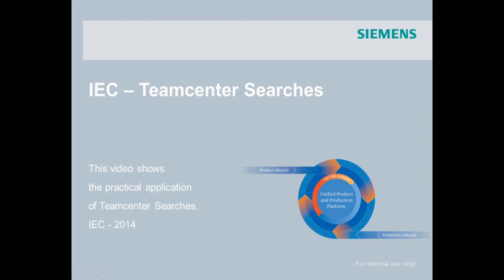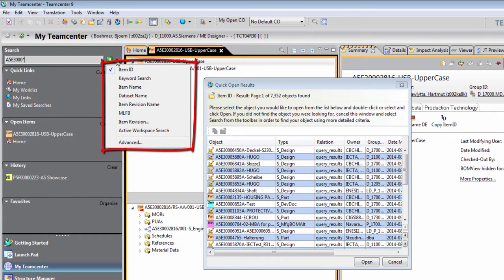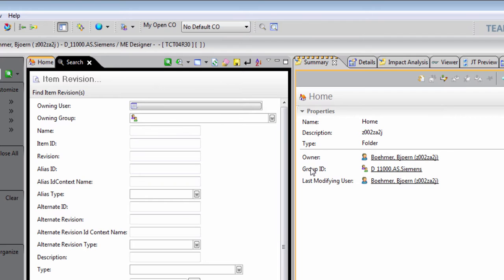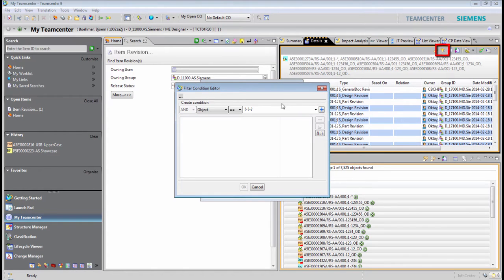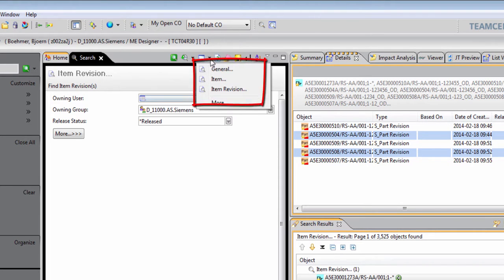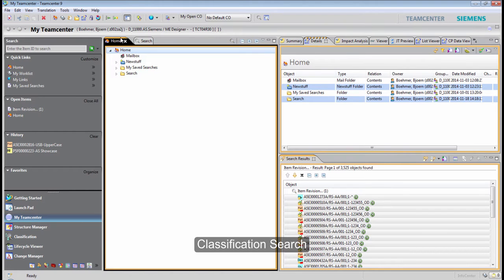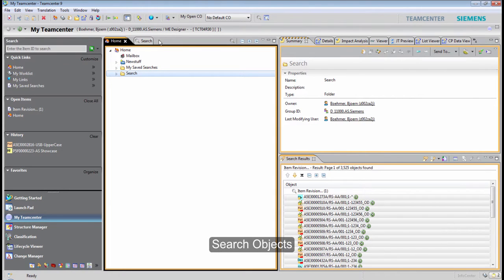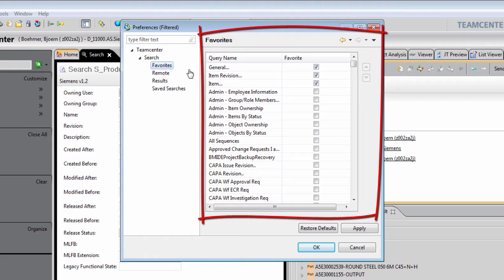Teamcenter searches en